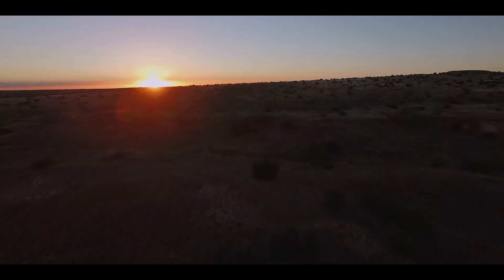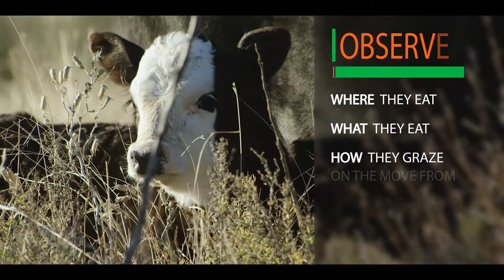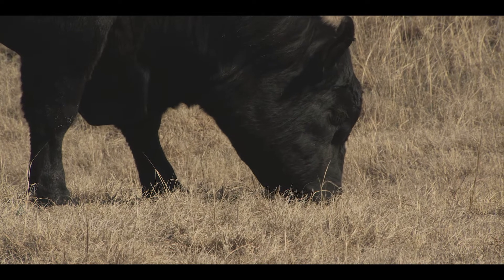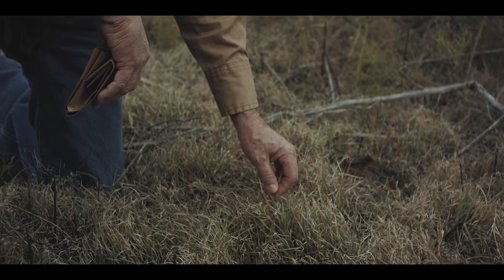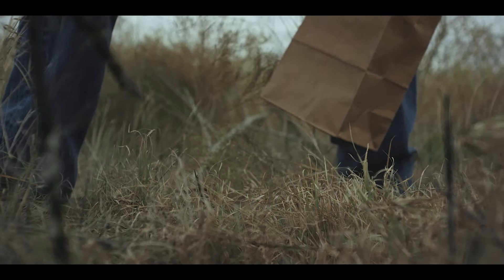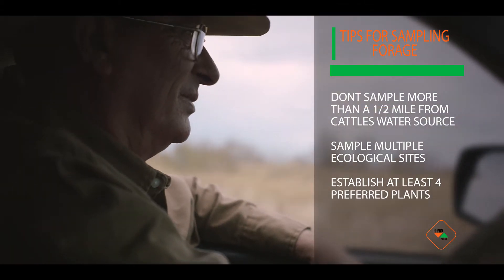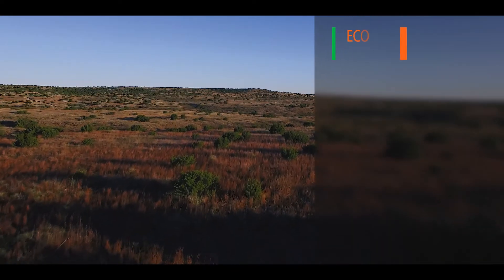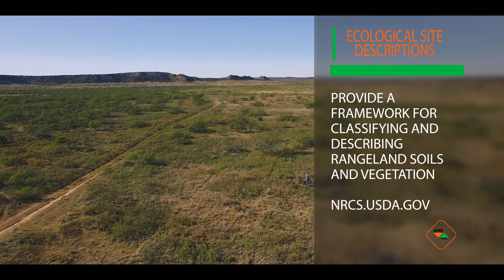Range Management for Beef Cattle: Pathway to Profit - Grazing Behavior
In this three-part video series, Hi-Pro Feeds Range Nutritionist Kent Mills outlines the three essential pillars for managing your cattle operation. In this video, he discusses grazing behaviors of beef cattle, and how, by observing how and where your cattle graze, you can maximize the resources at hand.